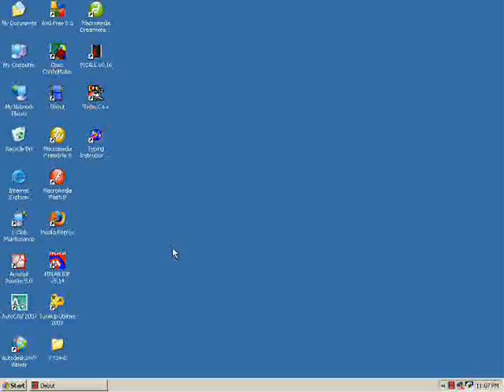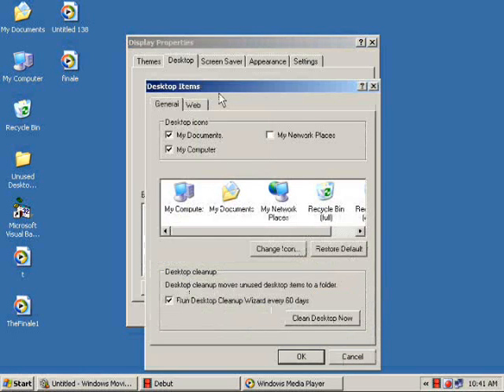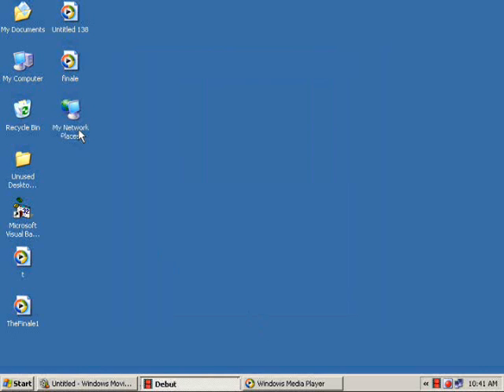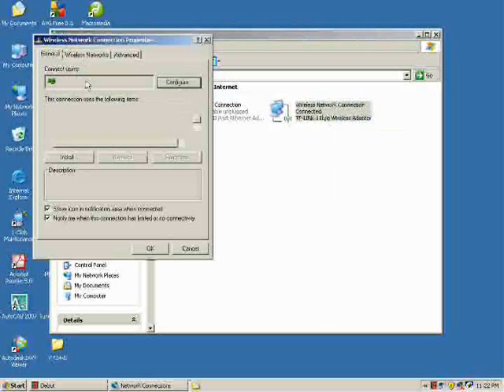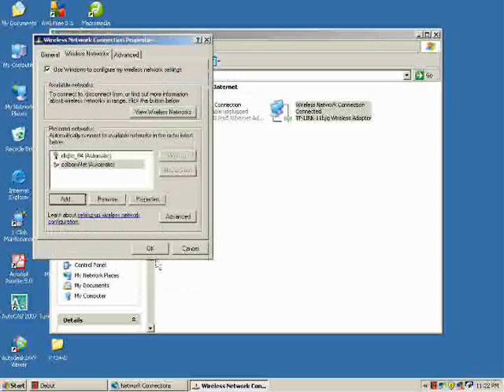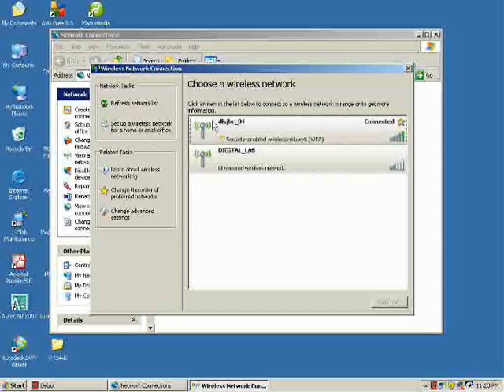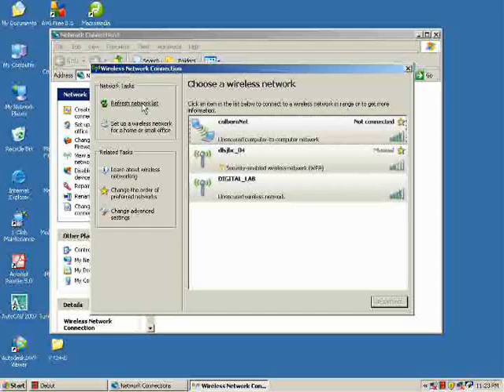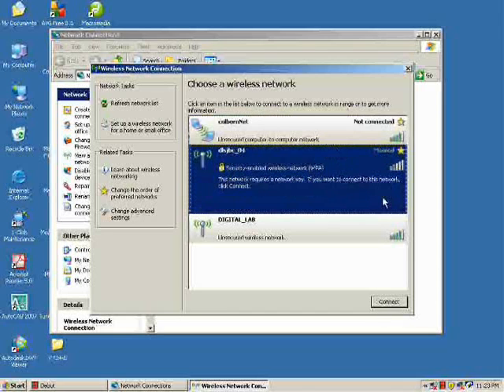Wireless Networking (Ad-hoc Mode)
Wireless Networking Video explaining Ad-hoc Mode